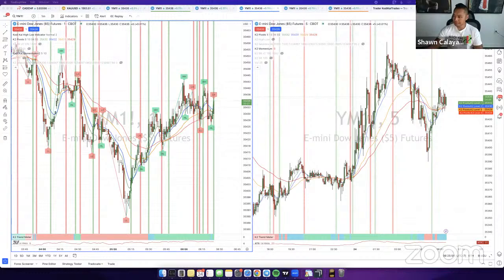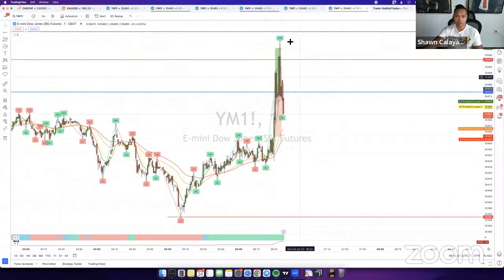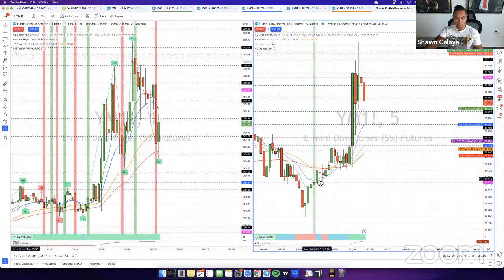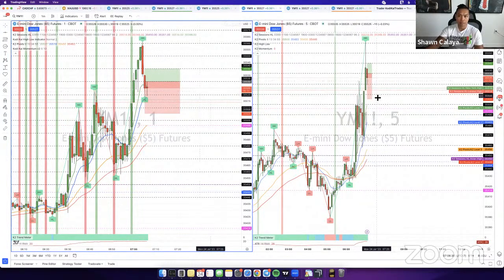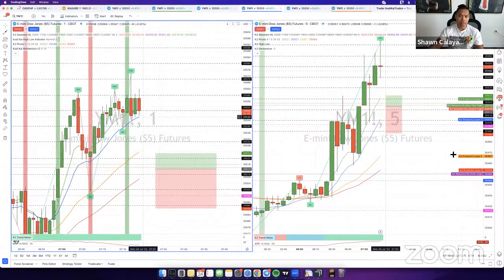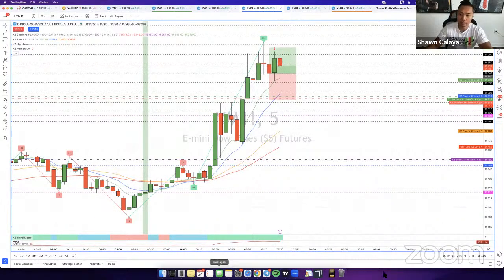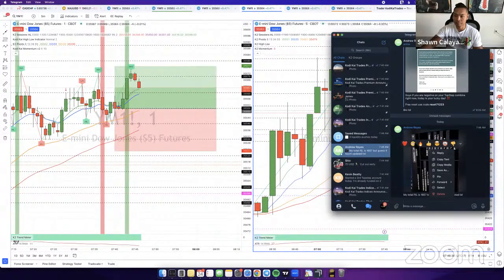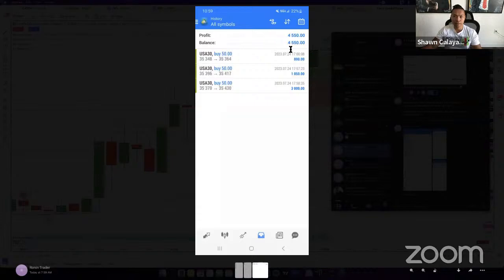KODI KAI TRADES LIVE TRADING ROOM - JULY 24, 2023 | US30 YM LIVE SCALPING STRATEGY REAL-TIME